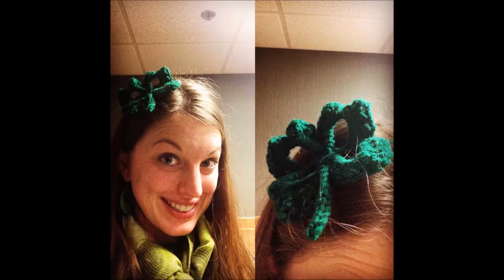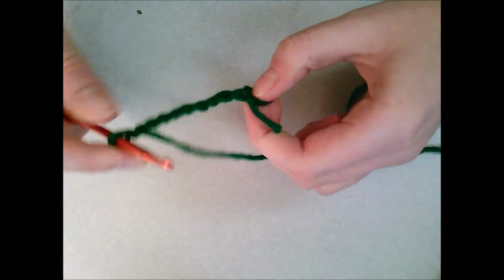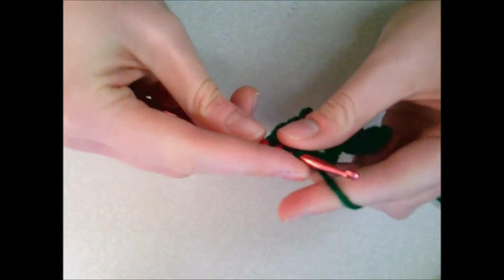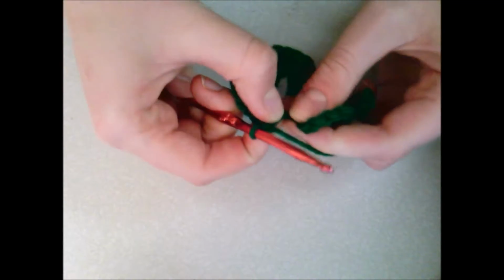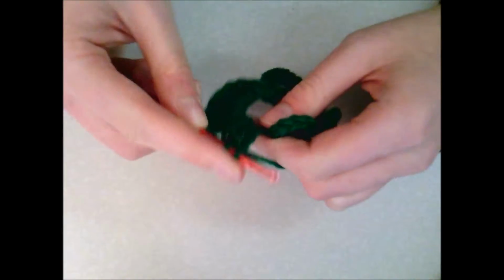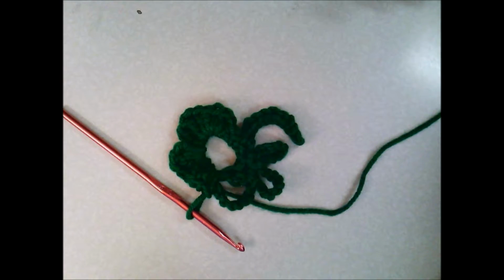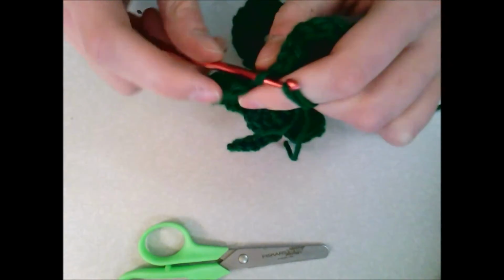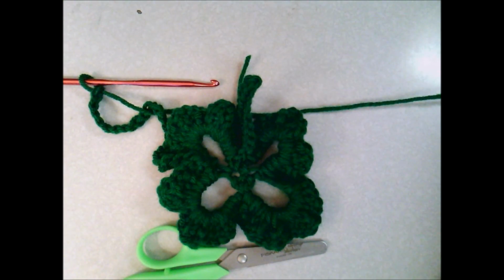Crochet Shamrock Headband - Free Pattern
Whether it is St. Patrick's Day or you just need come luck, wear this 4 leaf clover headband and it's sure to come. This easy crochet pattern can be completed in less than an hour so no excuses not to wear green this year! If you're not so much into headbands, feel free to use just the shamrock as a pin or make a bunch and string together for a scarf or garland.

***note: stem is not shown on video— so sorry!! Here is the pattern for the stem:

Stem
Connect yarn to bottom of clover and ch 18, dc in third ch from hook, dc in next 2 ch, hdc in next 2 ch, sc in next 11 ch: 16 sts

** thank you to viewers for pointing this out and happy crocheting!